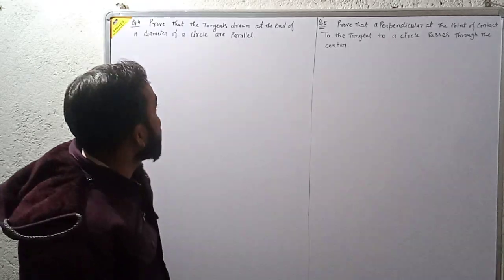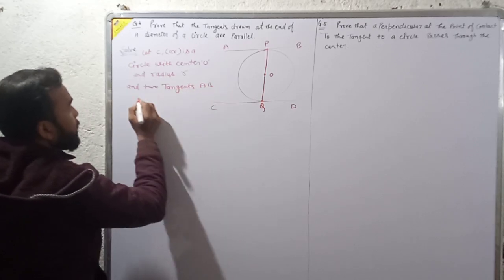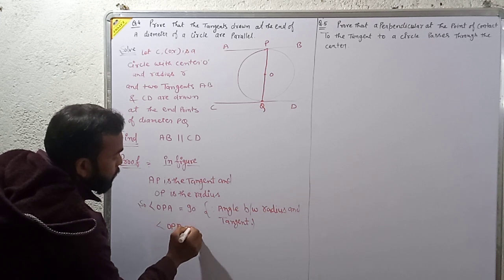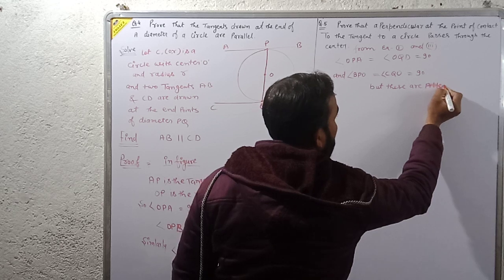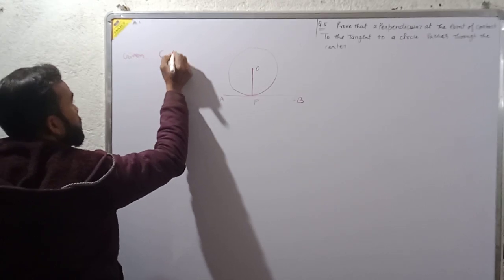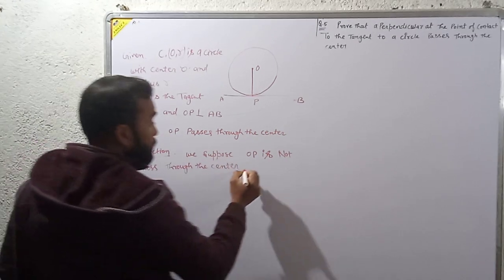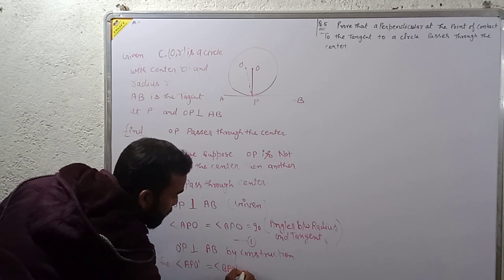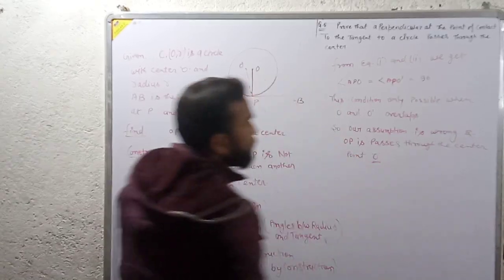ex. 10.1question no(4&5,)